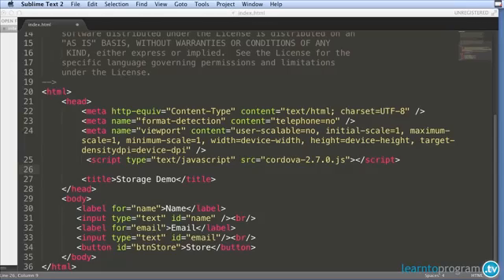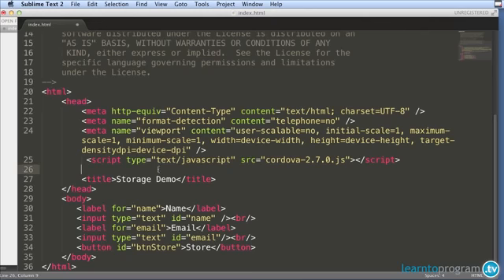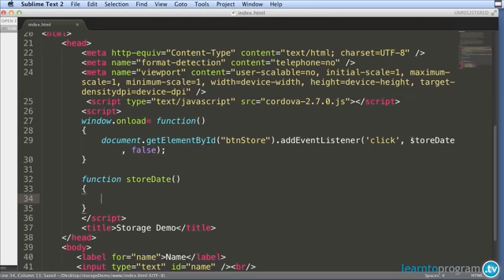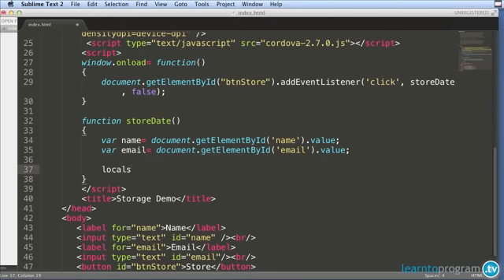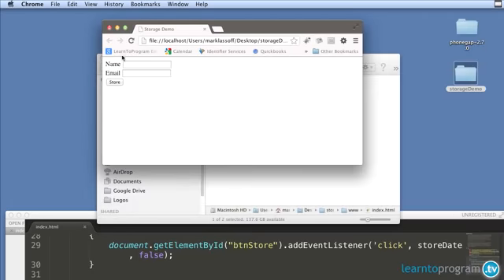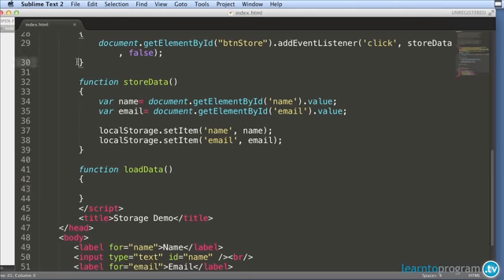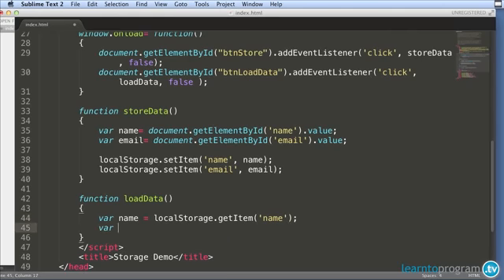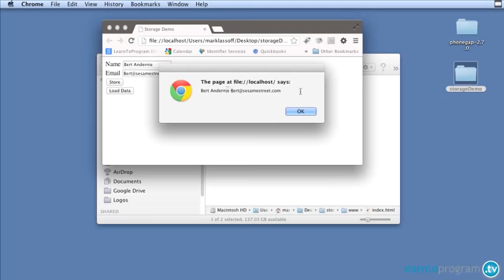Mobile Application Development Tutorial